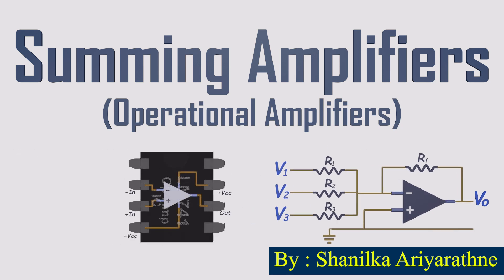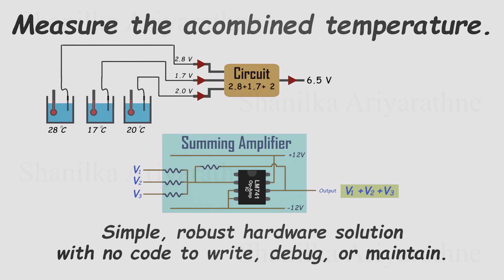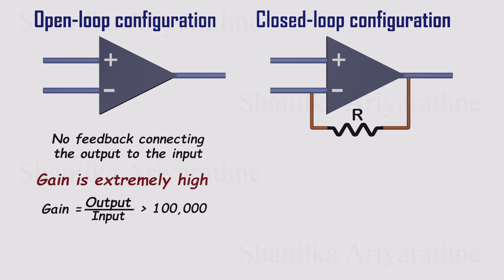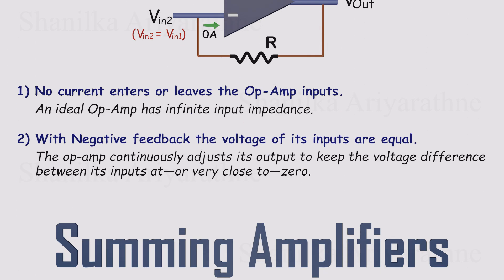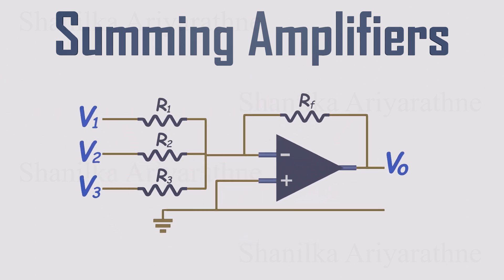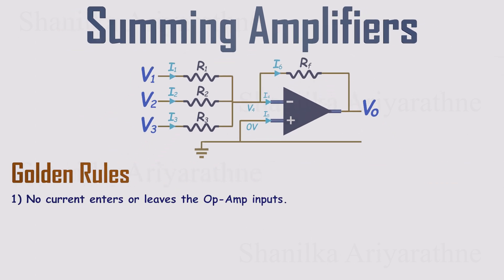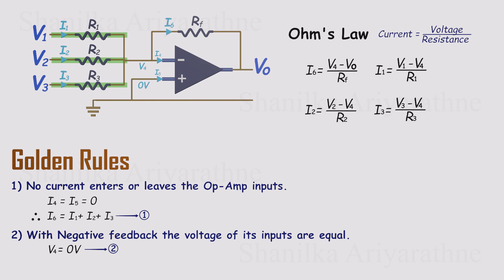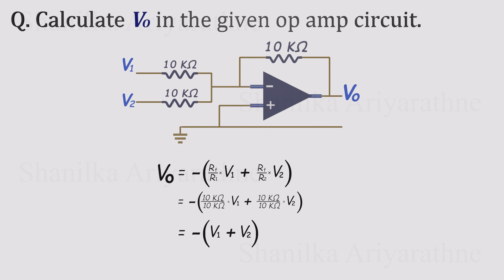Summing Amplifier Explained: Add Voltages with an Op-Amp ⚡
📌 YouTube Description

Want to add multiple signals together without using a microcontroller? In this video, we’ll break down summing amplifiers—one of the most practical and powerful applications of op-amps.

💡 You’ll learn:
What a summing amplifier is and why it’s so useful in electronics
How op-amps perform real-time analog computing (addition, scaling, averaging)
Step-by-step analysis of the inverting summing amplifier circuit
Real-world examples, from combining sensor outputs to audio mixing
How you can build this circuit yourself for under $1 using just one op-amp and a few resistors

We’ll go from basic concepts to circuit analysis, all explained clearly with visuals—perfect for electronics beginners, engineering students, and hobbyists.

📚 Topics covered:
Op-amp closed-loop operation
Negative feedback explained
Summing amplifier equation & example problems
Analog vs digital approaches
Practical design tips for your own projects

Every contribution helps us make more high-quality tutorials like this.